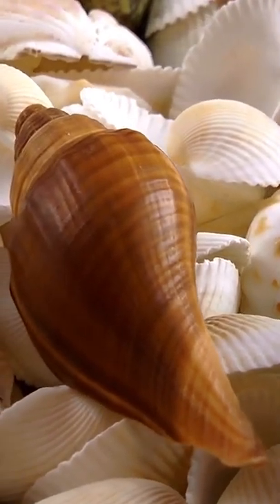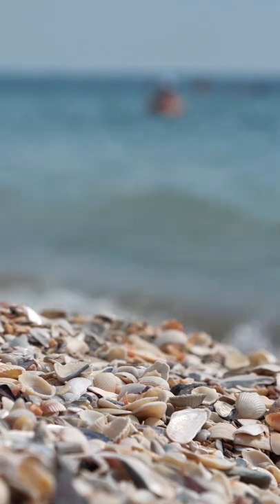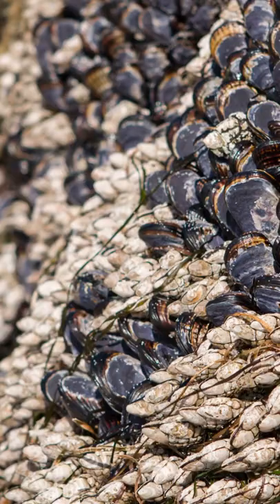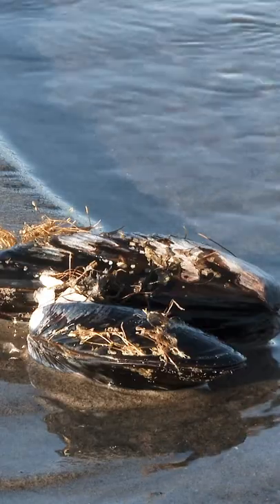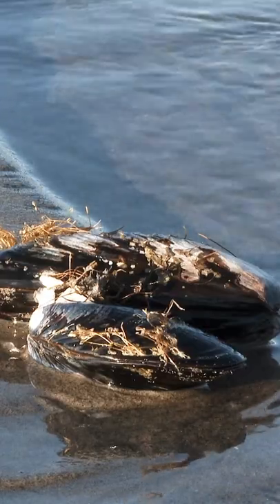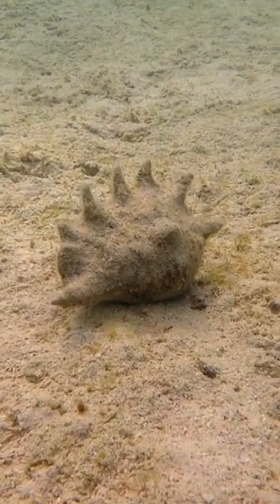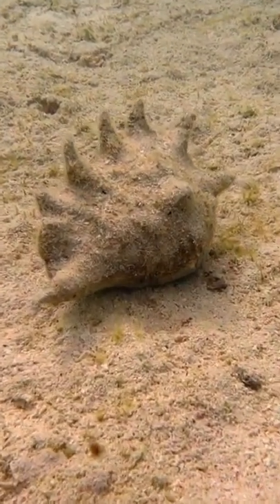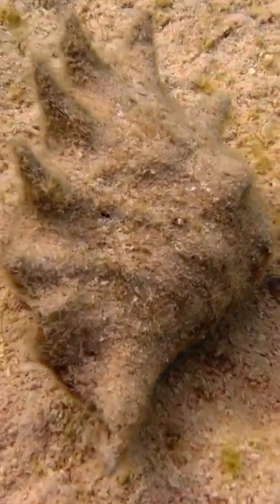Where do seashells come from?